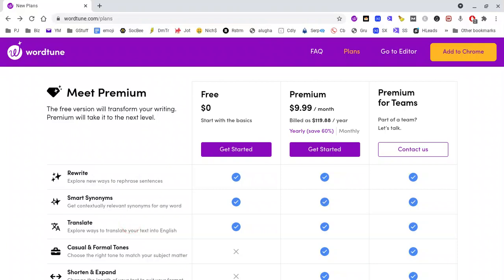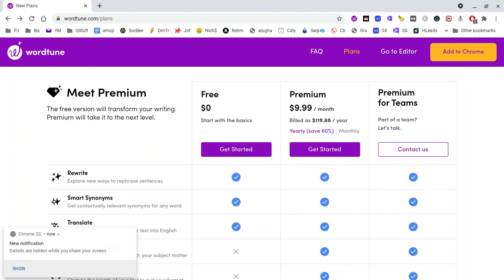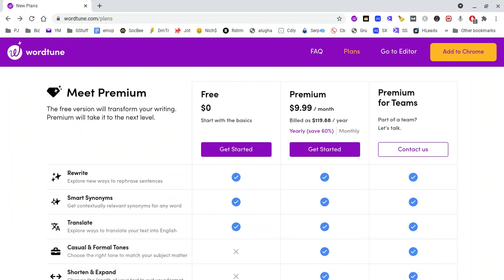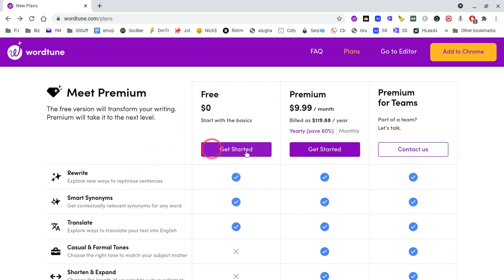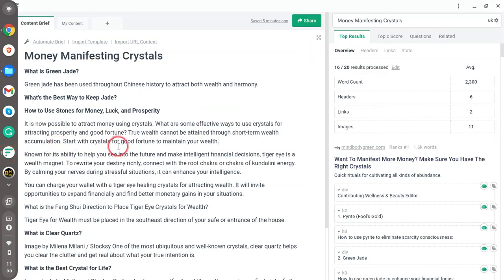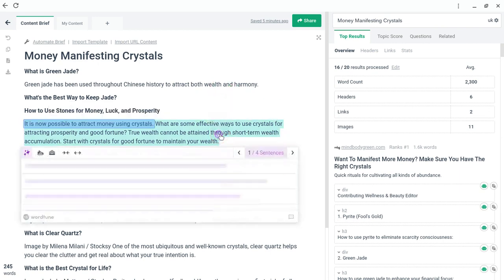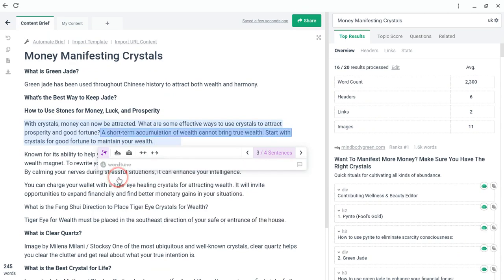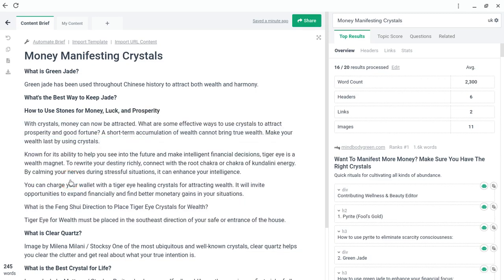Free Frase Paraphraser Alternative.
Very quick video showing how to use Wordtune's Free Chrome Browser plugin to paraphrase text within Frase's editor.

Hope it helps guys

Phil